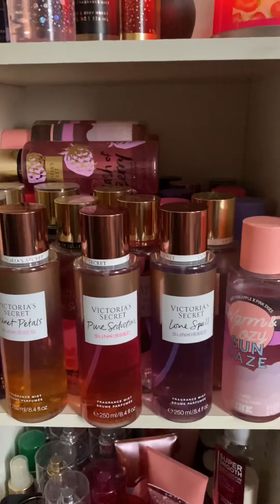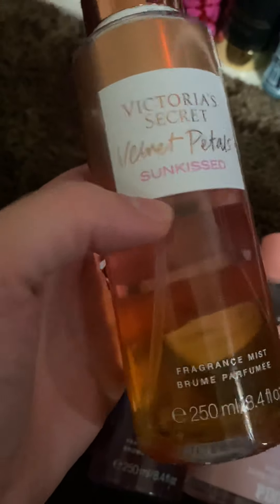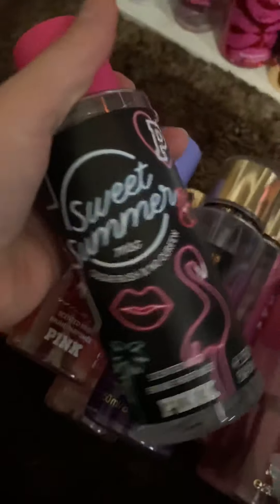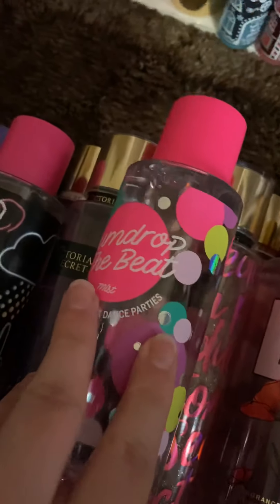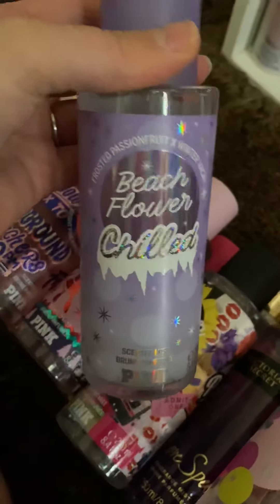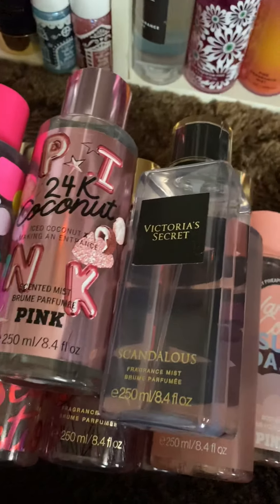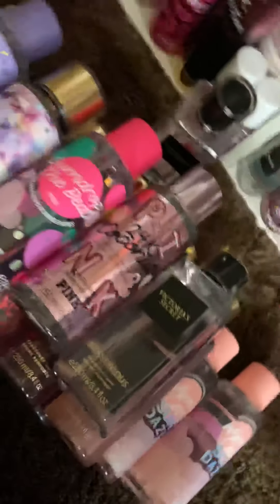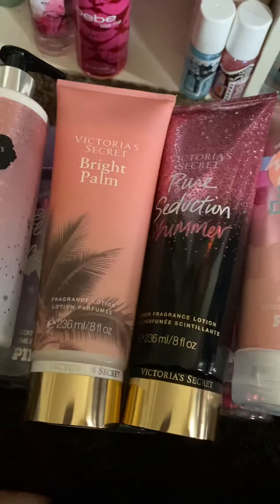My Victoria’s Secret & Pink body spray & lotion collection Part 1